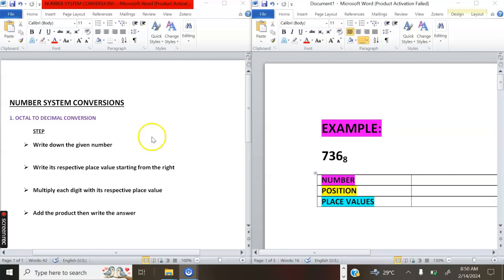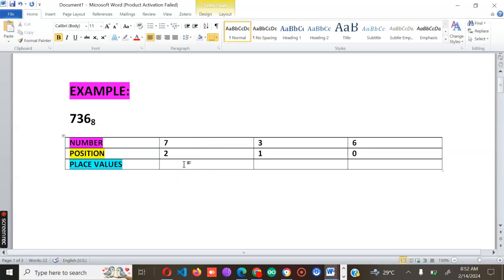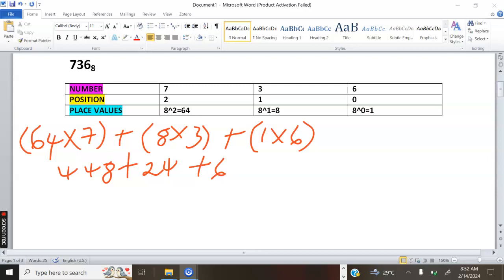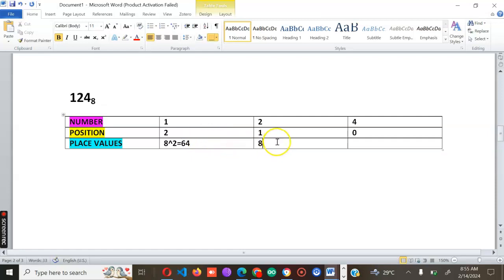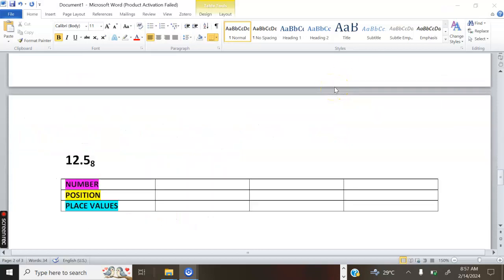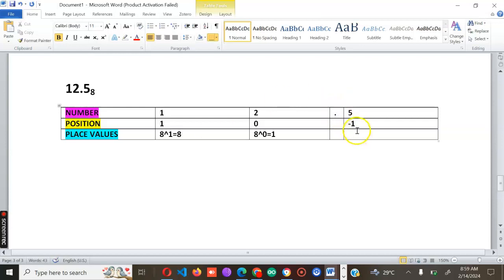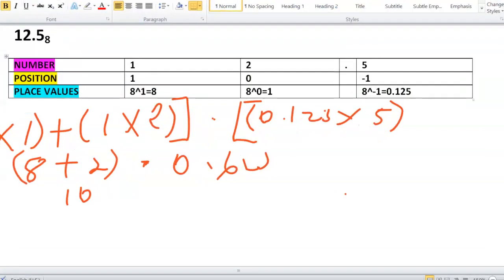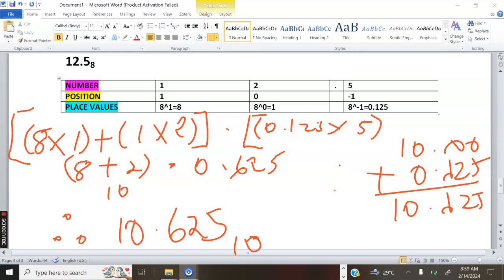Octal to Decimal Conversion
This video tutorial explains how to convert octal to decimal numbers.  The octal system is a base 8 system while the decimal system is a base 10 system.